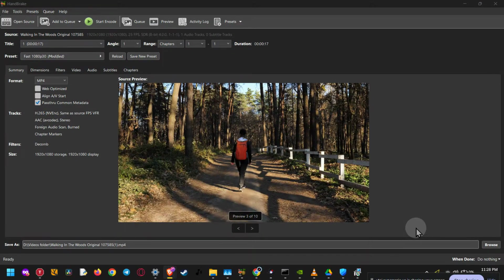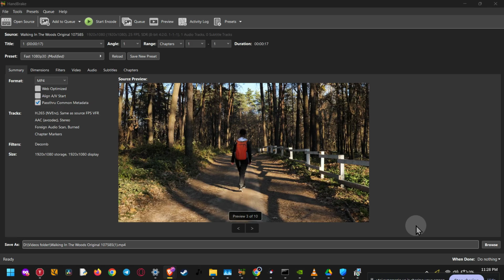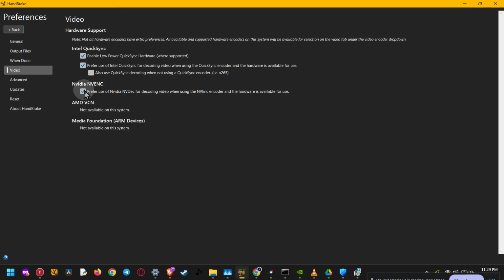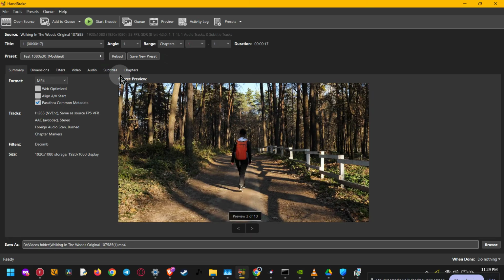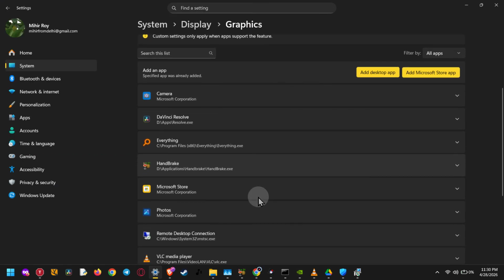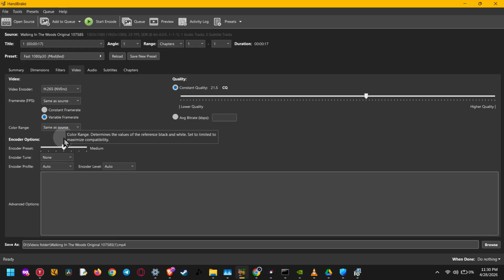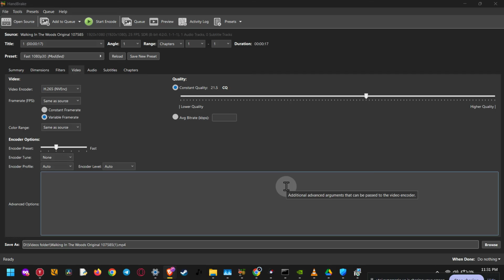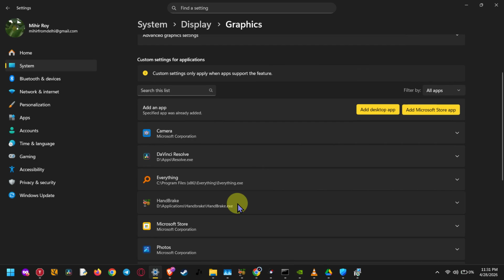Boost HandBrake NVENC Speed (Easy Guide)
Learn how to boost HandBrake NVENC speed with a few simple Windows and HandBrake settings. This tutorial shows how to enable hardware accelerated decoding, set HandBrake to high performance in Windows, and adjust the encoder preset for faster exports.

🕚Timestamps:
0:00 Intro
0:27 Enable Hardware Accelerated Decoding
1:03 Restart HandBrake
1:16 Set HandBrake To High Performance In Windows
1:54 Change Encoder Preset To Fast Or Very Fast
2:25 Final Recap

✍️What You'll Learn In This Video:
• How To Enable Hardware Accelerated Decoding In HandBrake
• How To Restart HandBrake After Changing Performance Settings
• How To Set HandBrake.exe To High Performance In Windows Graphics Settings
• How To Force HandBrake To Use Your NVIDIA GPU More Efficiently
• How To Change The Encoder Preset To Fast Or Very Fast
• How To Improve HandBrake NVENC Encoding Speed On Windows
• How To Reduce GPU Power Limits That Slow Down Video Encoding
• How To Optimize HandBrake For Faster Exports And Better FPS

💡Pro Tips:
• Use Fast or Very Fast presets when speed matters most.
• Make sure your NVIDIA drivers are up to date before testing performance.
• If you’re on a laptop, keep it plugged in so Windows doesn’t throttle the GPU.
• Test one short clip first so you can compare speed and quality before batch encoding.
• If HandBrake still feels slow, check whether other apps are using GPU resources in the background.

🌐 Access HandBrake Here:
  handbrake.fr